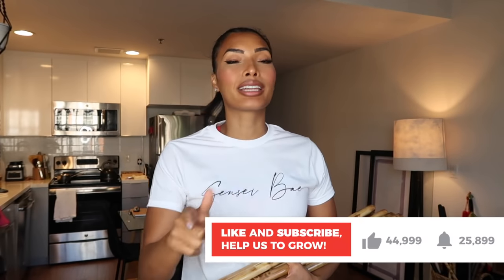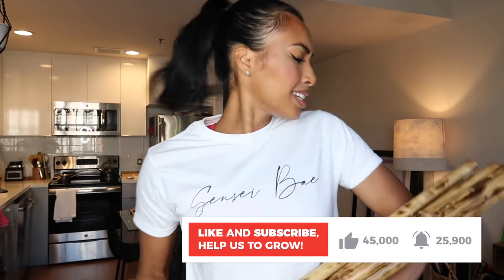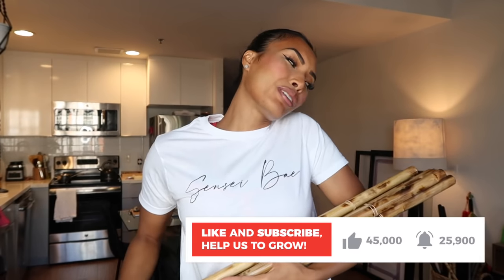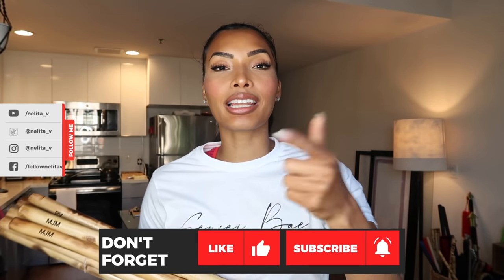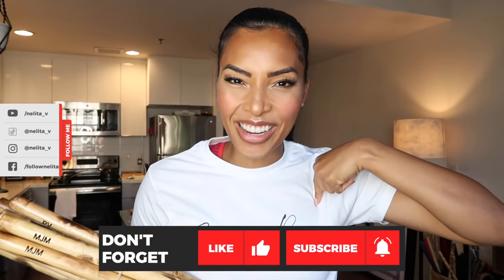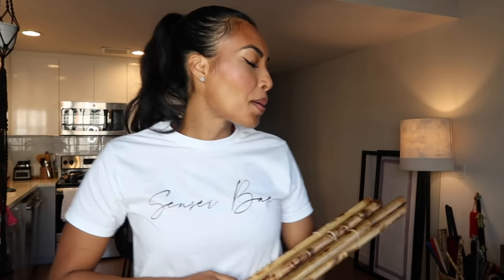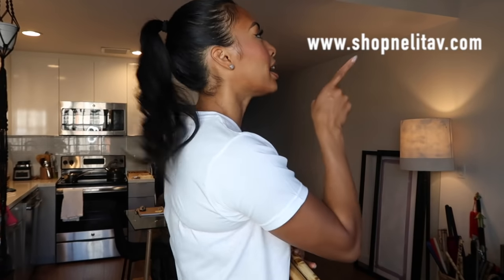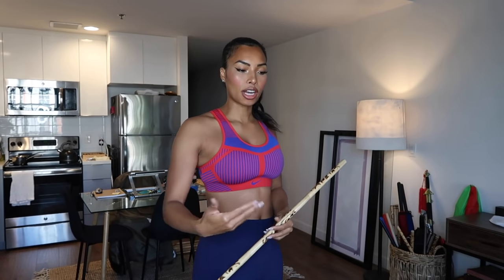Beginner's Arnis Single Stick Combo (Doce Pares) Filipino Martial Arts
Kumusta squad?  I'm back with another Arnis tutorial for you. You requested a single stick combo and I am bringing it to you in five steps.  Take your time on form and the pattern, When you've got that down,  then speed it up and go with force.

I want to thank you all for helping my channel grow to over 7,300 subscribers. I consider you all part of my squad (nvsquad). This is why I am so happy to announce that I am now offering training and nutrition programs on my I have spent so many months filming and preparing this program for you all. I am so happy that is almost here. I am fully launching in a few days and would your support and to see you all as part of that community. You can go to my site now and sign up to be notified when I launch and the deals I will have for programs.

Let me know what video you want m to make next!